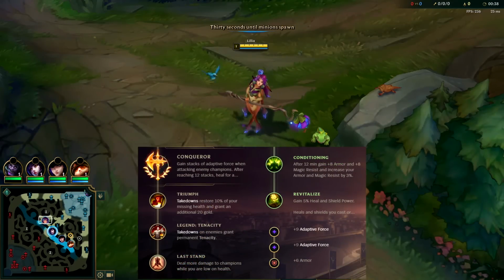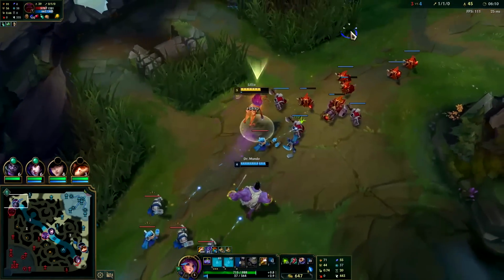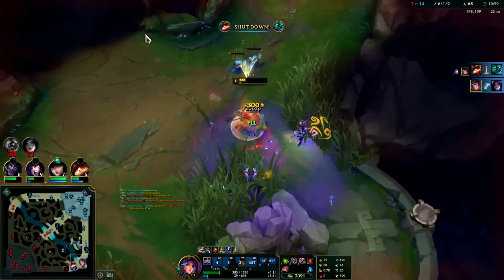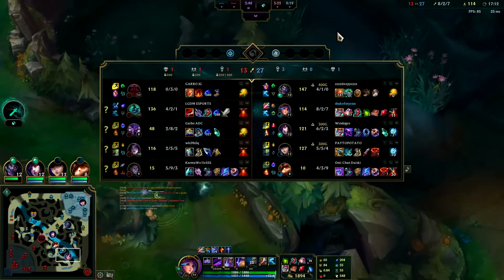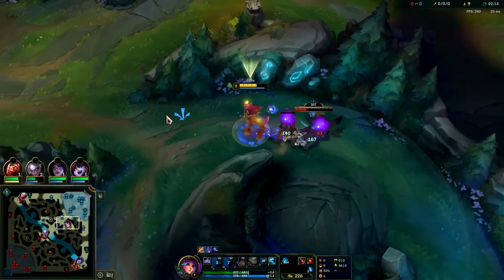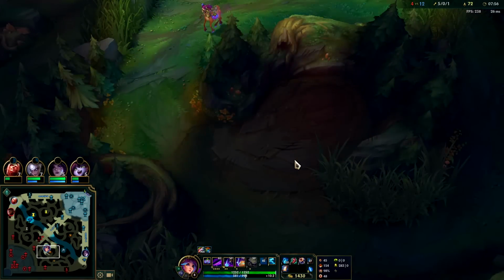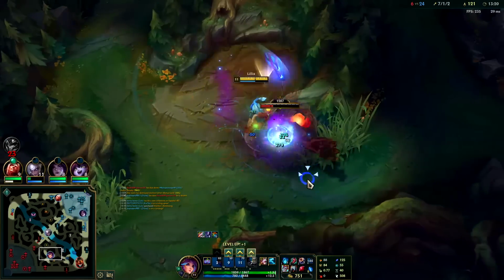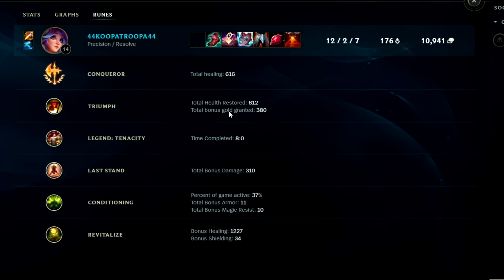WHY RIOT MADE LILLIA A MELEE CHAMPION & HOW TO ABUSE IT😈 | Lillia Season 13 Guide League of Legends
WHY RIOT MADE LILLIA A MELEE CHAMPION & HOW TO ABUSE IT😈
League of Legends Season 13 Lillia Gameplay